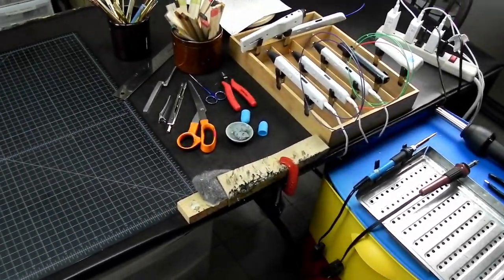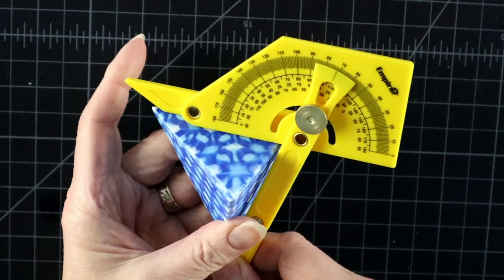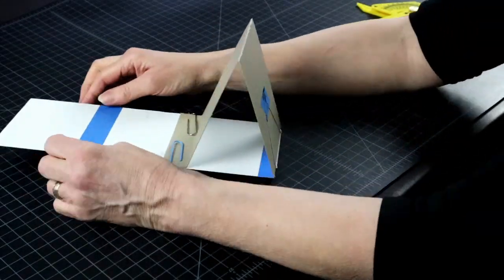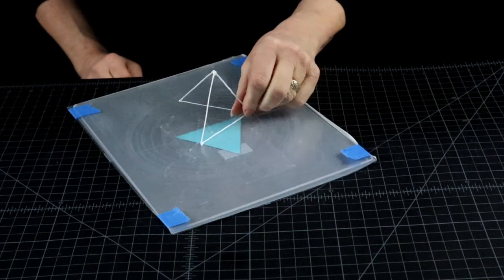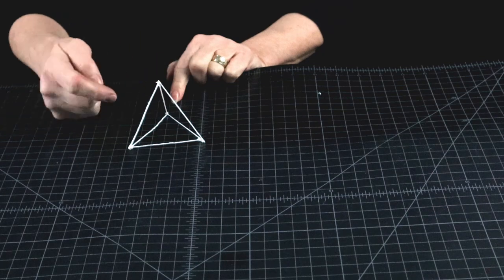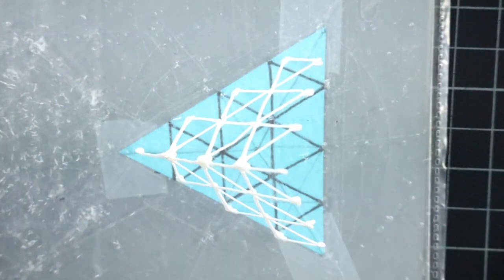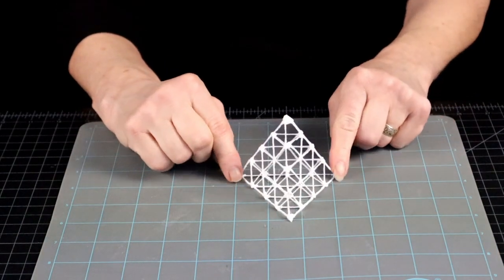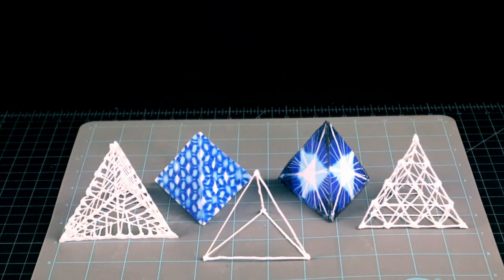Making tetrahedron with 3d pen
This video explains how to make a tetrahedron, the platonic solid with the smallest number of faces. However, its apparent simplicity is deceptive because the acute dihedral angles of tetrahedron can be challenging. Great information for artists, STEM teachers, art teachers, homeschooling parents, crafters, and all 3D pen enthusiasts.

CONTENTS:
0:00 Introduction
0:31 Tetrahedron explained
1:15 Angle support tool
1:23 Dihedral angle
3:06 Tetrahedron process
4:43 Unique features of tetrahedron
5:38 Variations

3d pen patterns:

3d pen: